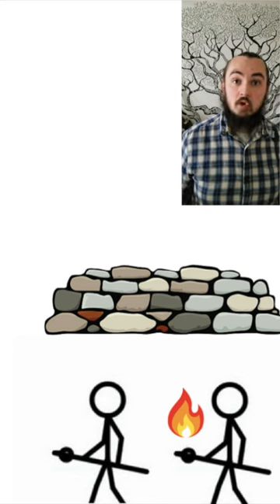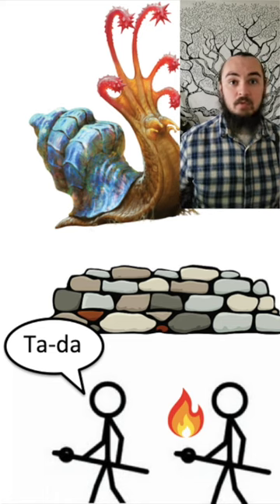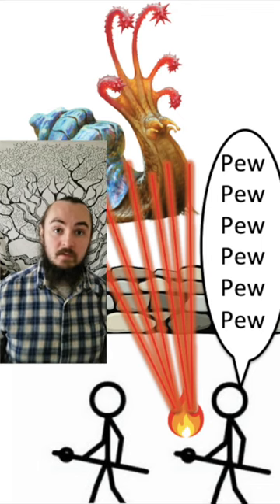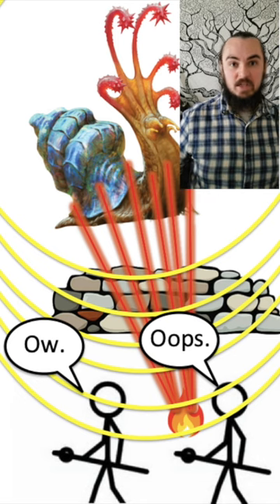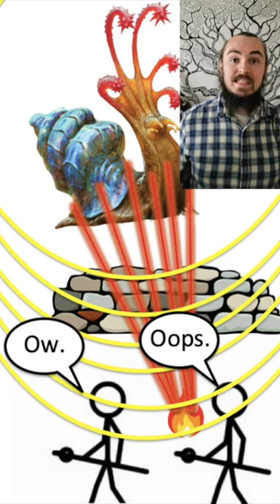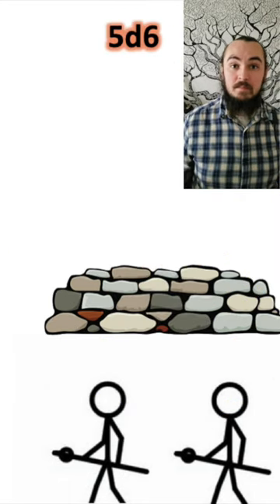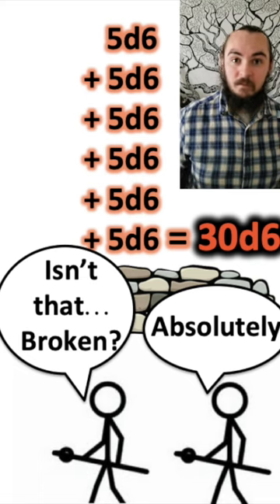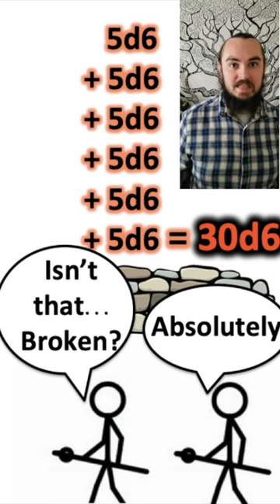Busted Monster Combos Pt. 2 - Snail Bomb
Think @DnDShorts will accept the call to come up with new combos? It's like challenging the devil to a fiddle contest.

I've got some more lined up, so Busted Monster Combos Pt. 3 is on the way!

(Do you guys actually like this stuff? I LOVE finding weird combos like this. let me know if you love/hate it!)